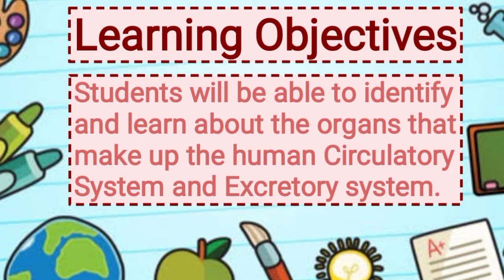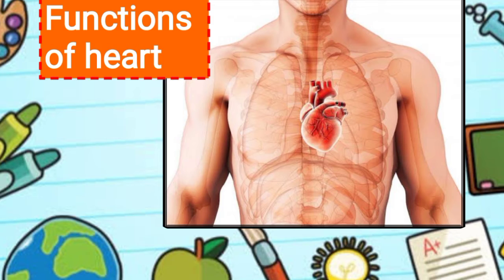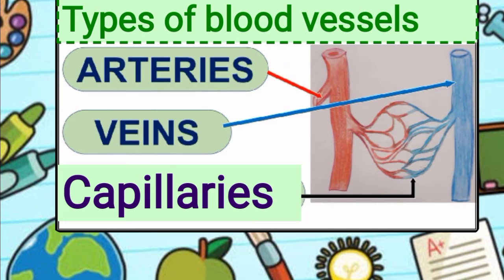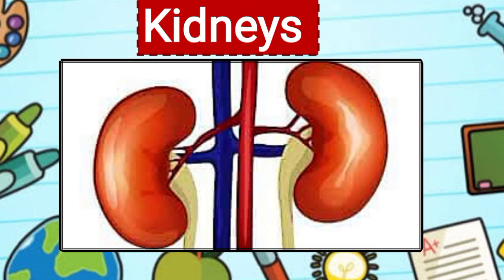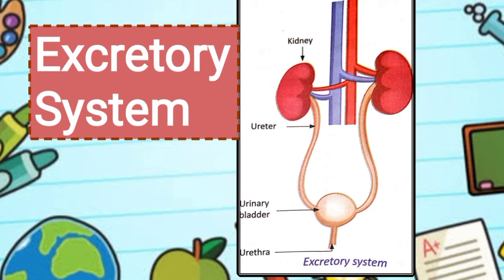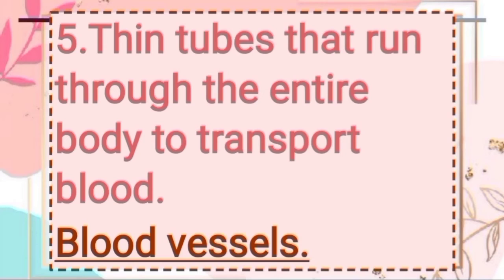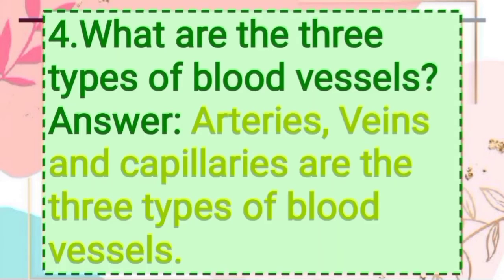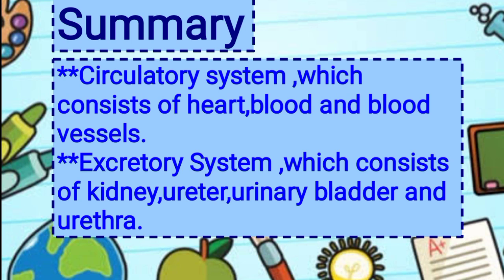English Medium - STD - 4 - SCIENCE - Revision - L - 8 - Solution - Q - 5 & 6